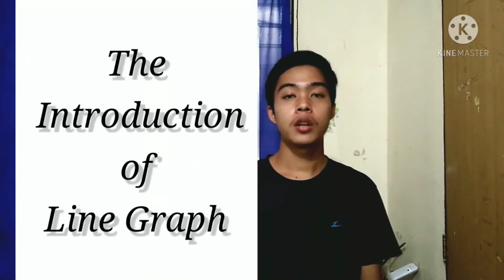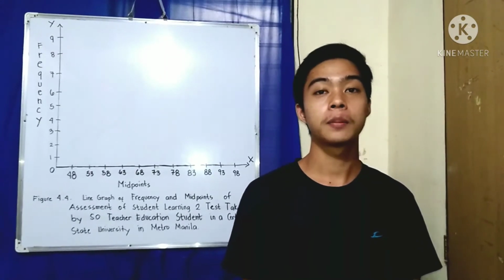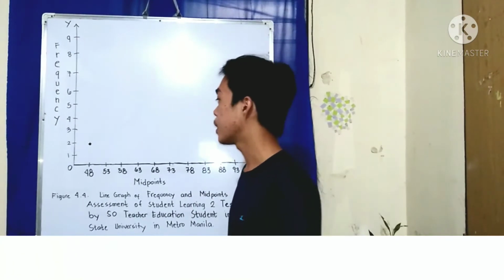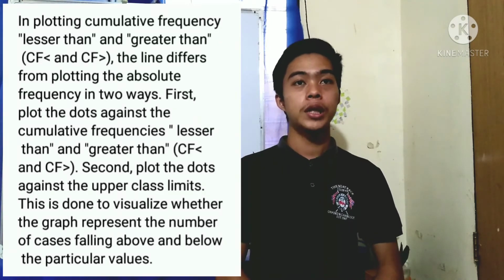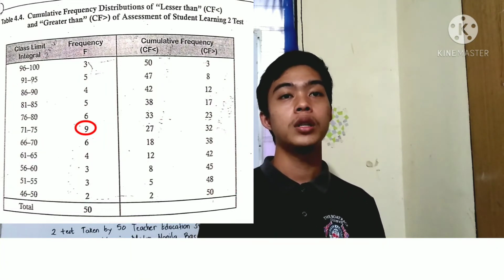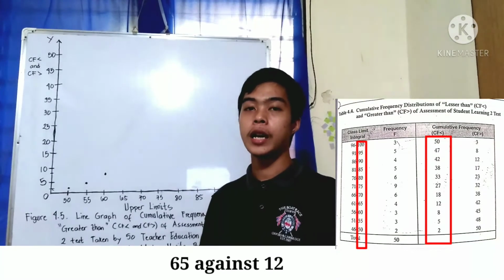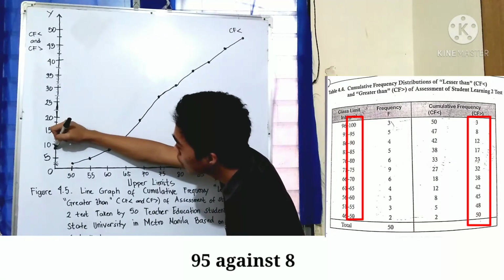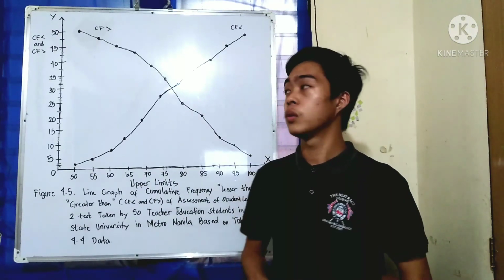Introduction of Line Graph